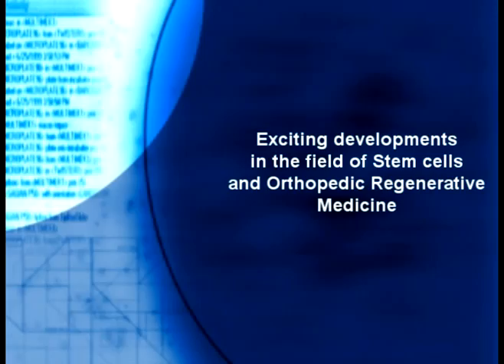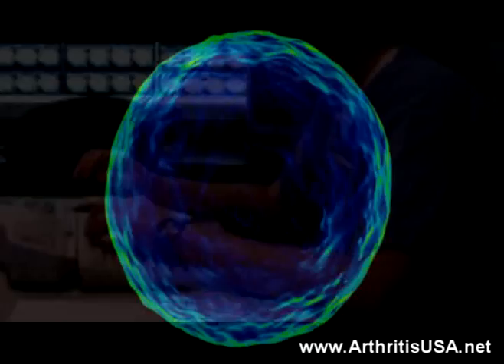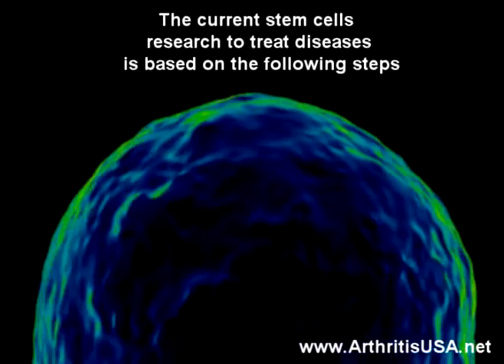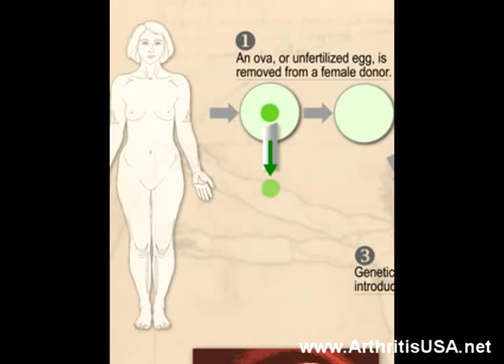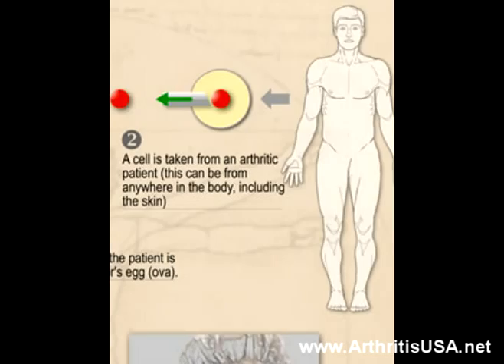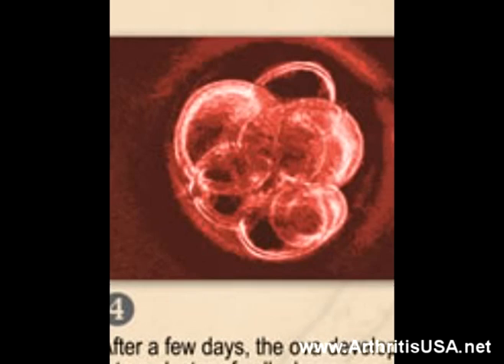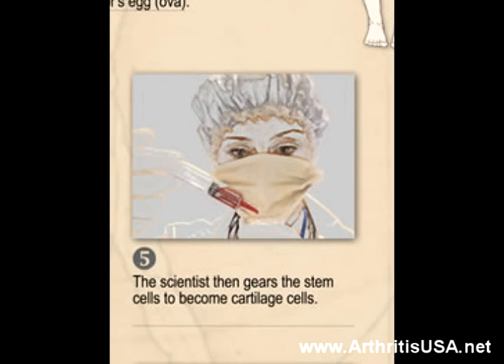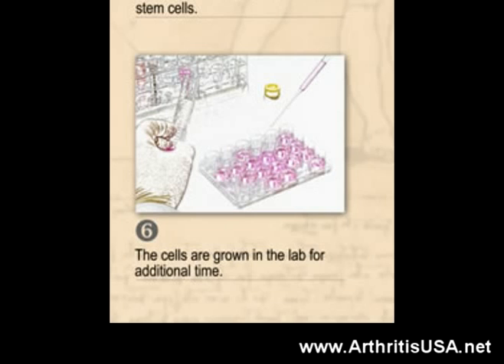How does Applications of Stem Cells help Arthritis?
Applications of Stem Cells in Arthritis as discussed by Dr Alimorad Farshchian